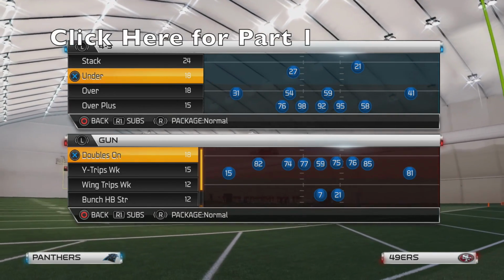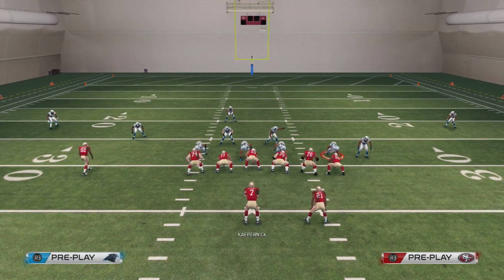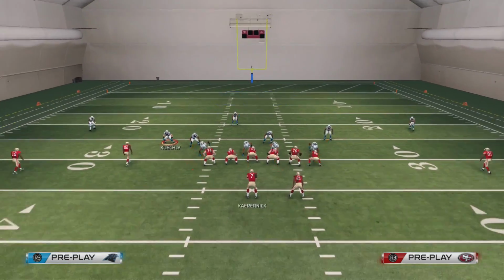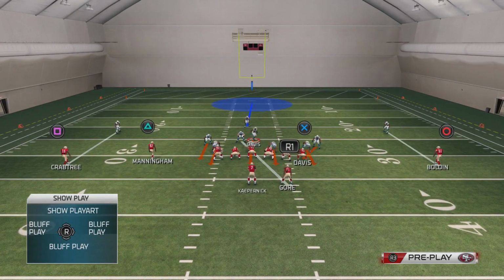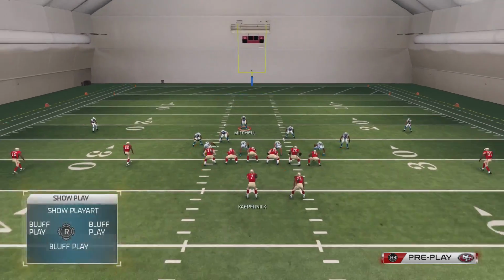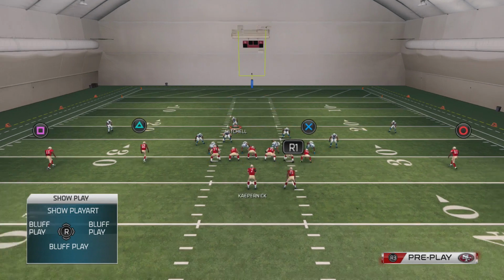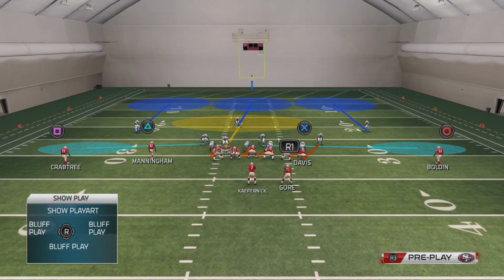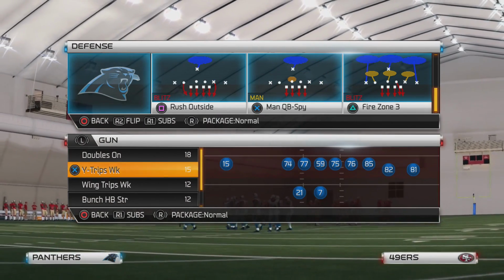Building a Defensive Scheme in Madden 25 Pt 2 (Originality & Quick Setups)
How to Build a Defensive Scheme in Madden 25 Part 2

-Try to Be Original in One Way or Another with either your setups, plays, formations or whatever just make sure its at least a little different than what everyone else does

-Adjustments are the most important part of defense

-Try to have quick setups so you can make more adjustments & not get quick hiked

-Try to find shortcuts to shorten your setups

Madden 25 ebooks (Gen 3)
Fired Up 2 Defensive ebook

NCAA 14 ebooks
Defensive Twist (Multiple D) ebook

MaddenMastermind.com